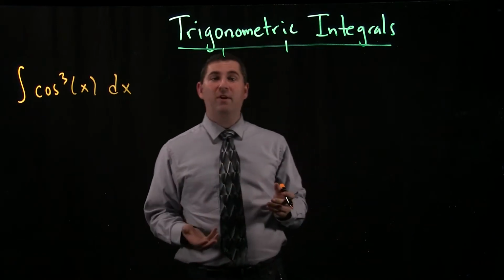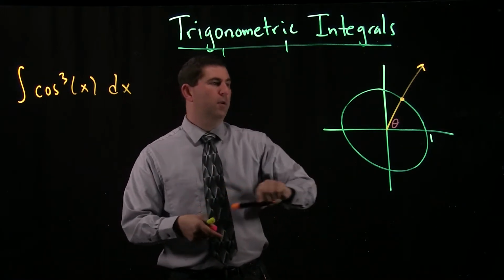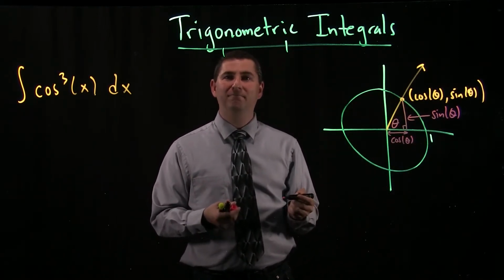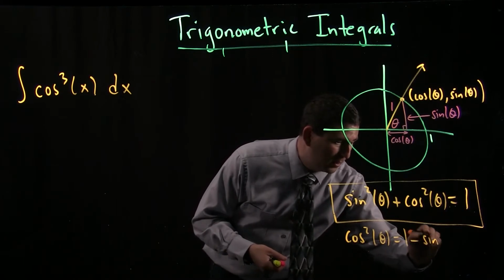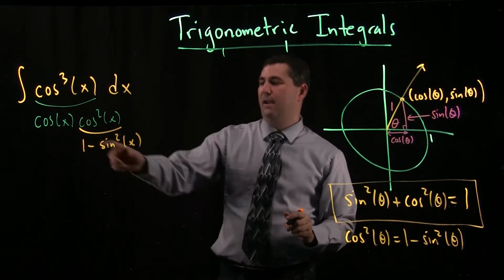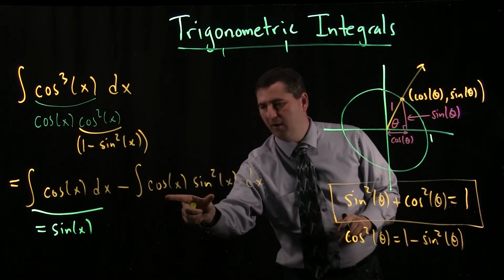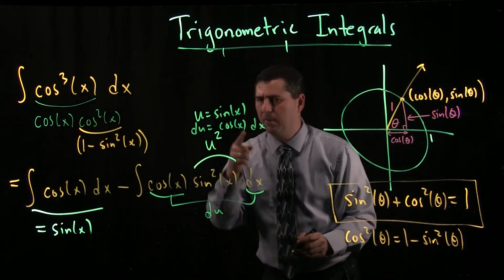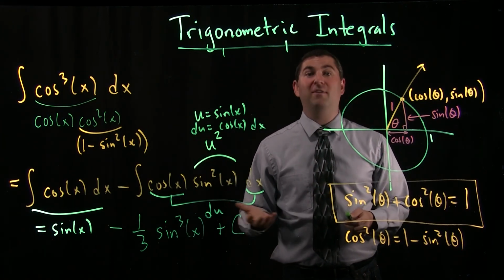Trigonometric Integrals 1: The Pythagorean Identity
We show how to use the Pythagorean Identity (sin^2(x) + cos^2(x) = 1) to simplify certain integrals involving trigonometric functions.